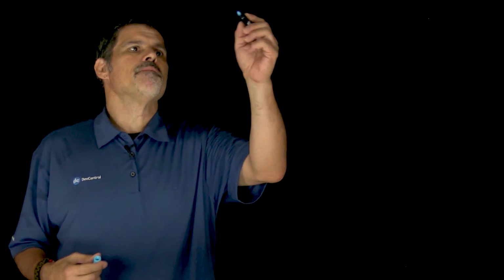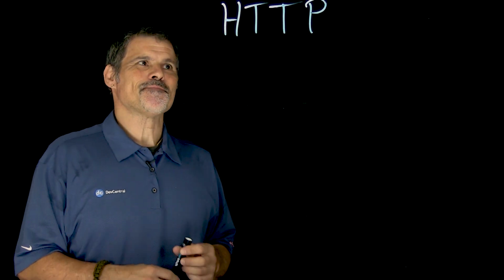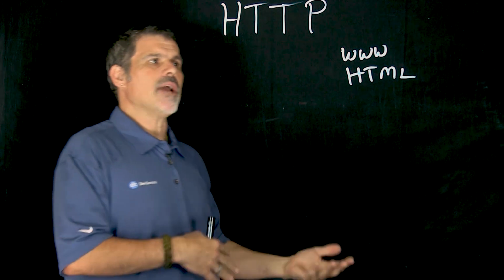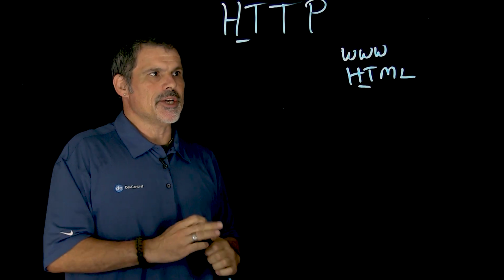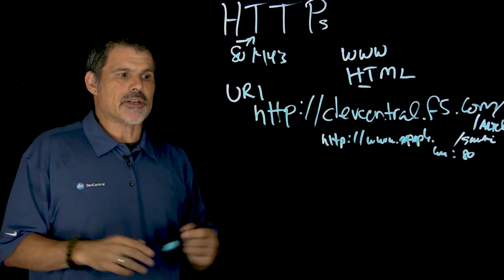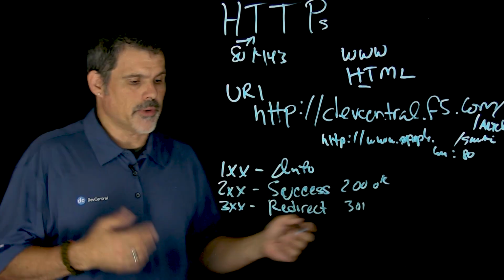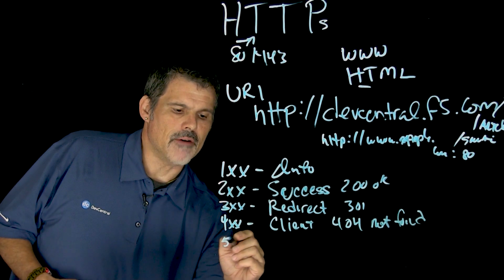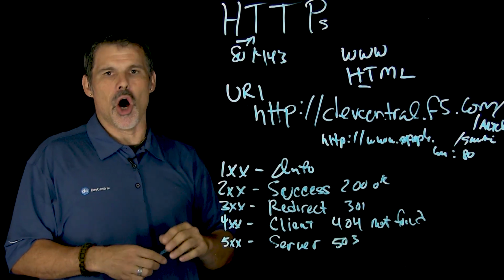What is HTTP?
In this video, Peter introduces HTTP, explaining its role as a protocol that governs communication over the internet. He discusses the significance of protocols in establishing rules for data exchange, drawing parallels to formal protocols used in organizations like the United Nations. Viewers will gain a foundational understanding of HTTP and its importance in web interactions.